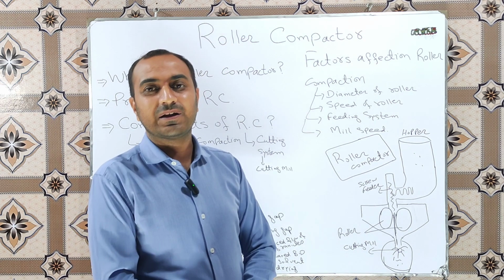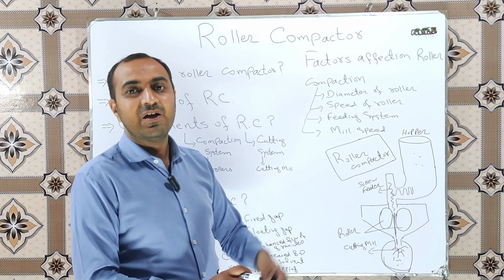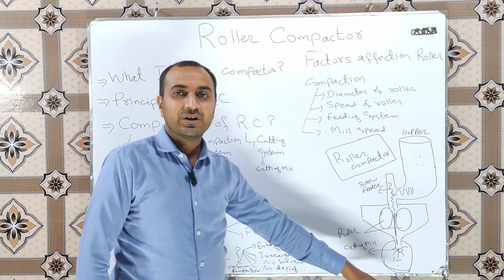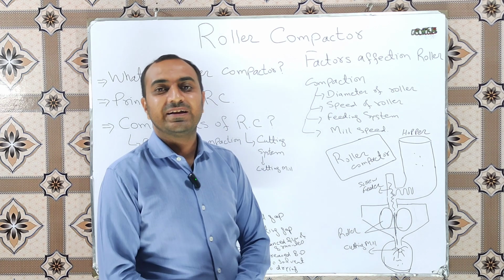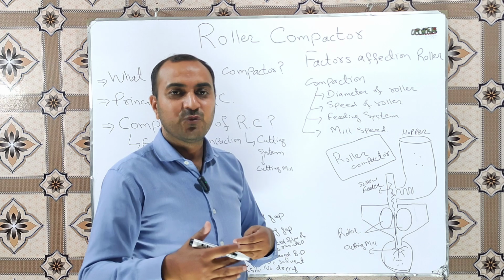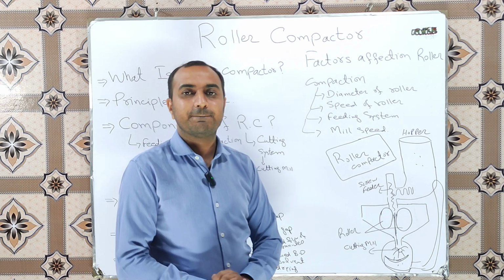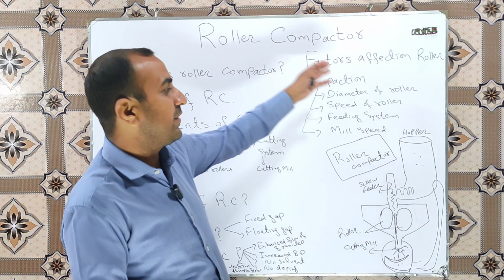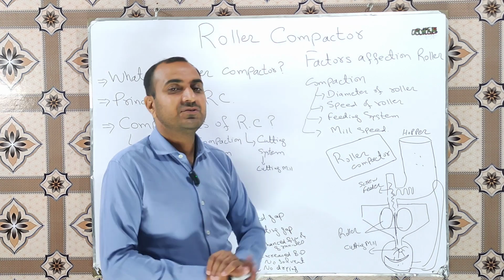Roller Compactor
Roller compactor is used in pharmaceutical industries for manufacturing of granules for tablets, capsules and dry powder suspension.Roller compactor is the equipment used for dry granulation process and it is helpful where the manufacturing of moisture and heat sensitive products is required.
Roller Compactor consists of following 3 main components
Feeding system
Compaction system
Cutting system

The roller compactor consists of two counter rotating rollers and powder is passed through these two wheels.The pressure is applied by these wheels and powder sheets or flakes of powders are formed.

Watch the complete video to learn advantages of roller compactors and factors affecting the process of roller compaction.